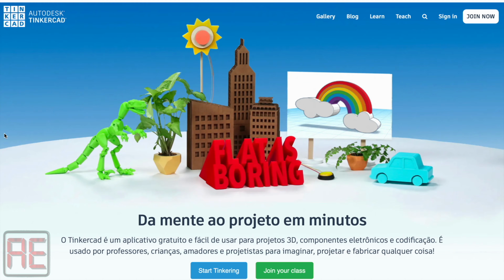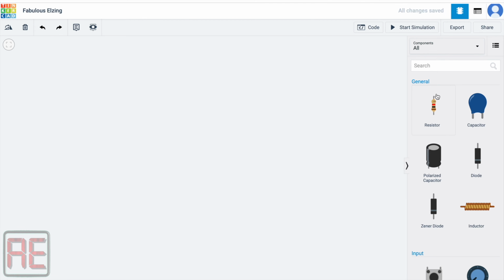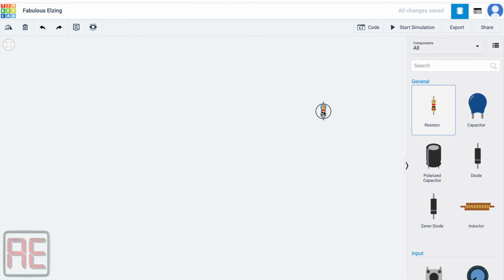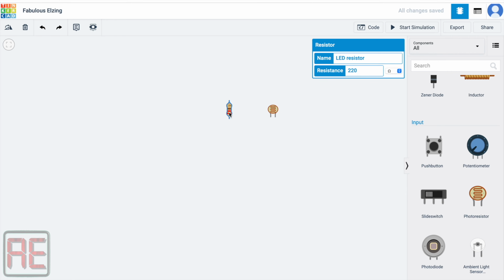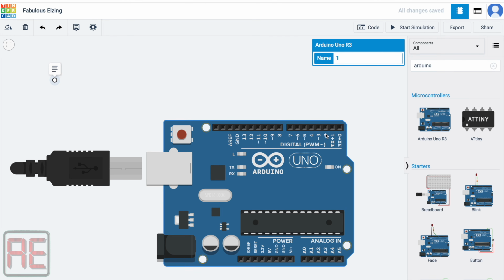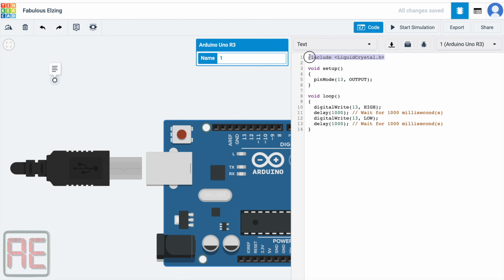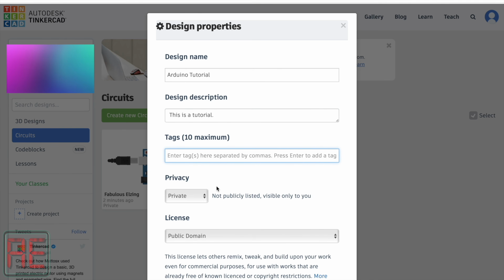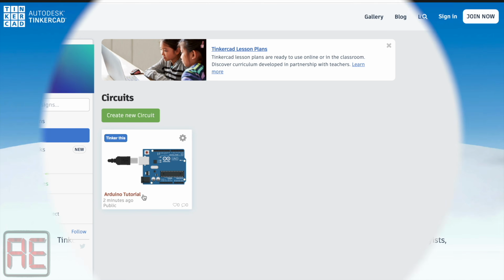The Best Arduino Simulator for (2025): Arduino Tinkercad simulator!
The Best Arduino Simulator (2025)!

In this video I’m going to show you how to use the best Arduino simulator and why it is the best! With TinkerCad you can simulate all your Arduino projects, from basic to advanced designs. It is a free Arduino simulator software. And you can access it online through your internet browser! Stay with me and learn everything you need to know to become an Arduino Expert! Enjoy!

(I2C LCD display)

(Arduino Uno Board)

(Arduino Starter Kit)

Timestamps
(0:00) Intro
(0:36) Configuration and interface description
(5:45) Changing file name and saving configurations
(6:33) Final thoughts